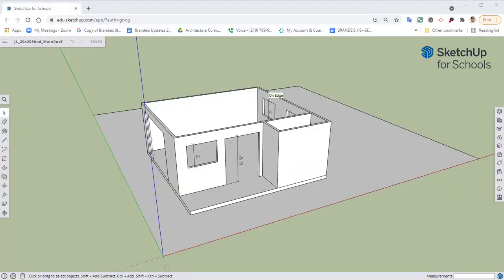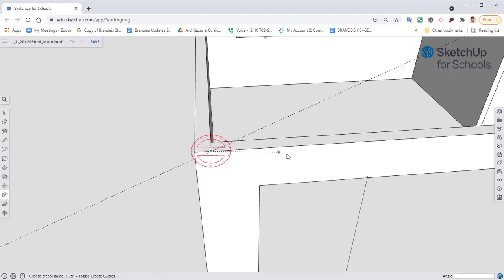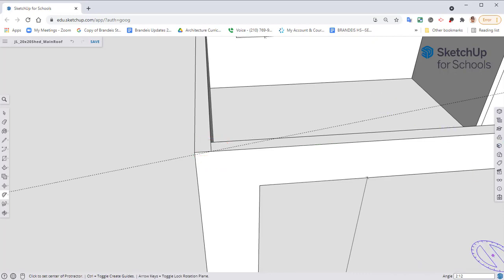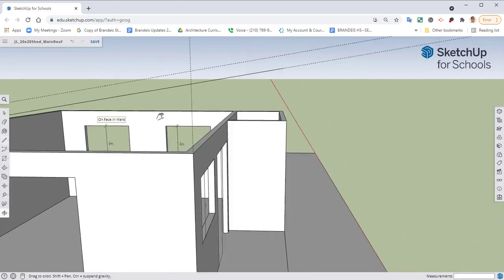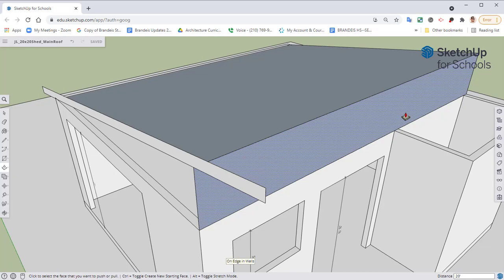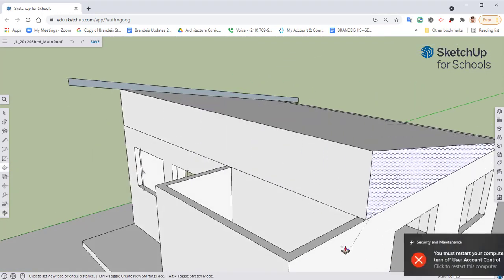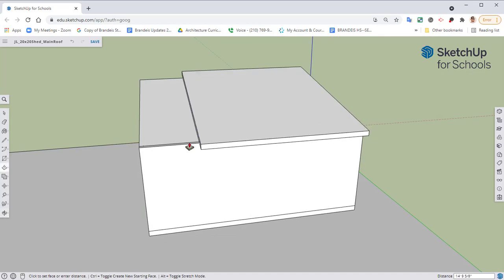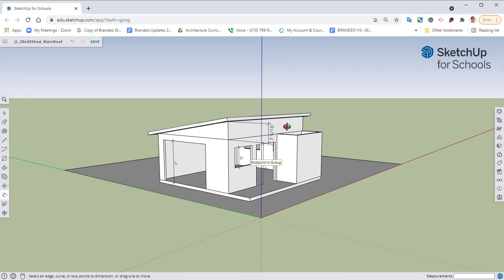SketchUp for Schools: Custom 20 Foot by 20 Foot Shed - Ep #3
Welcome to our brand new tutorial series using SketchUp for School or the Online Version of SketchUp.  In this Episode of our new project, we will use the line tool, tape measure tool, protractor tool, and the push/pull tool in order to draw in our main part of our roof.